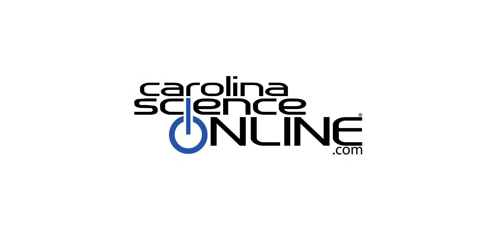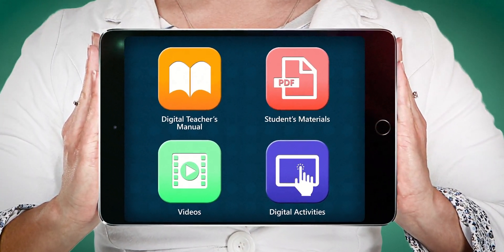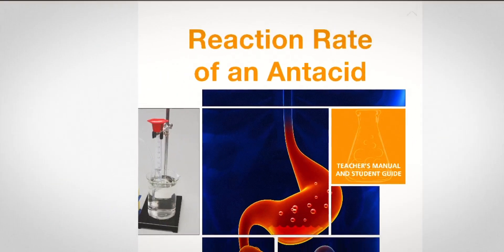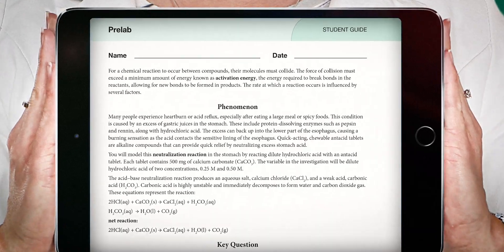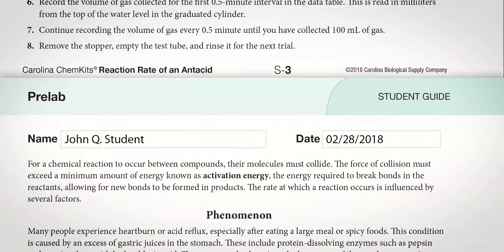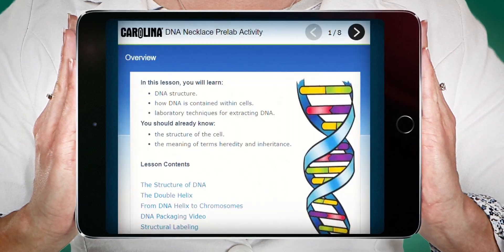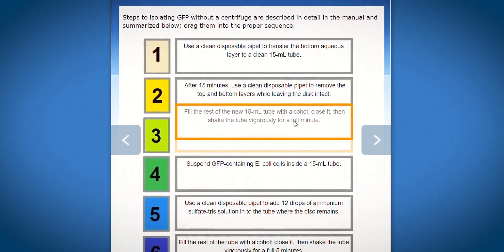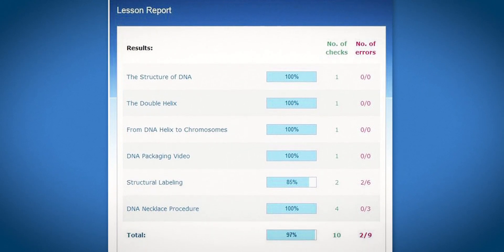Digital Resources Preview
Discover the many digital resources available to you when you use Carolina® kits.